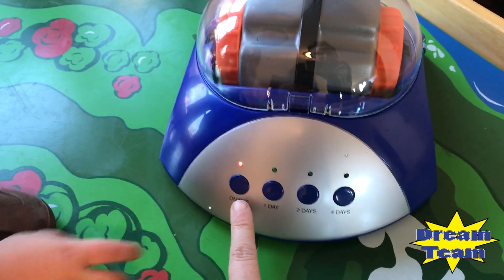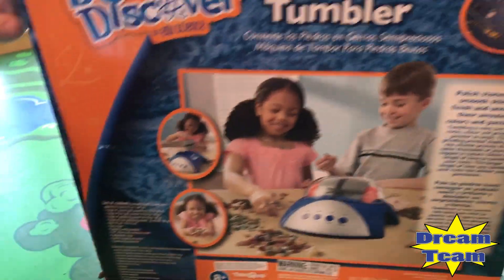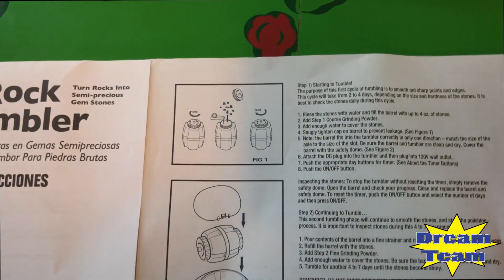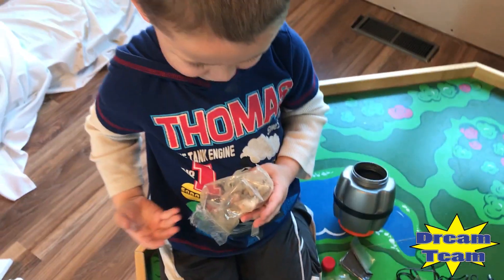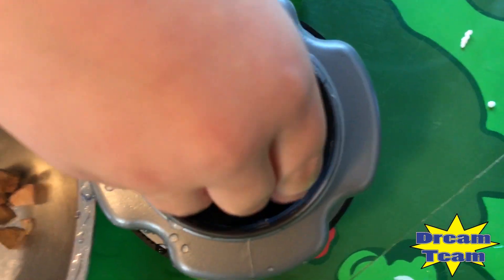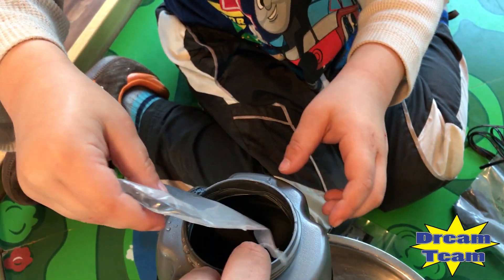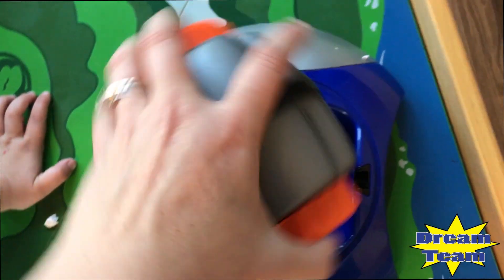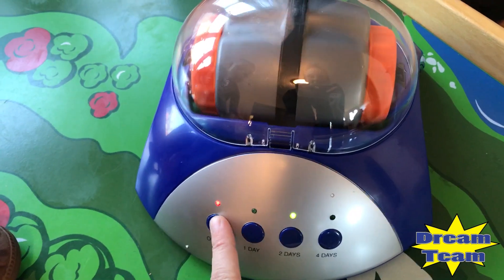💎Rock Tumbler | Edu Science | Part 1| The Dream Team Review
Hey Dreamers! This Do & Discover by Edu Science rock tumbler for kids promises to polish raw semi-precious crystals into shiny precious stones that can be kept in this manner or be made into jewelry. Here is Part 1! Hope you enjoy!